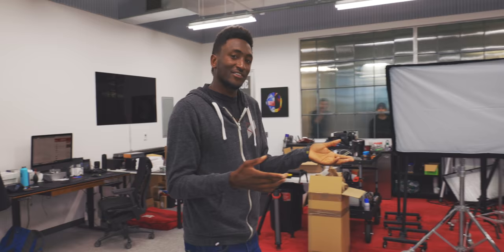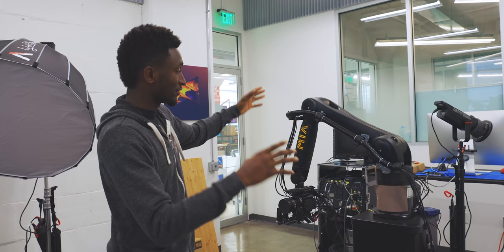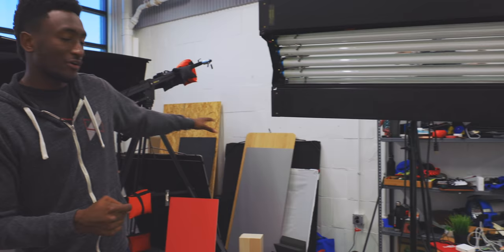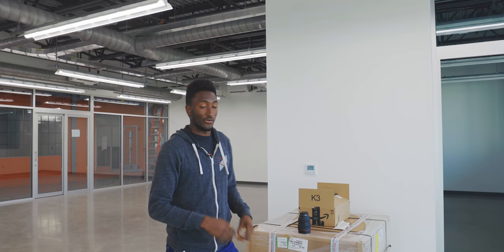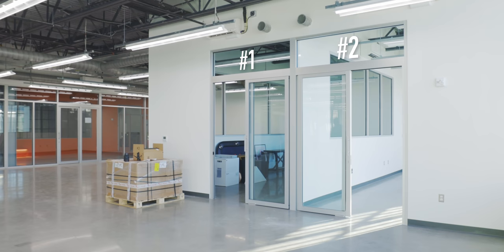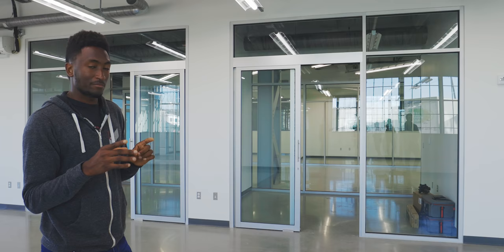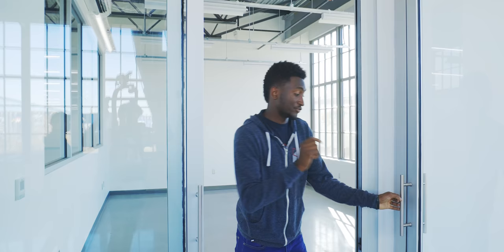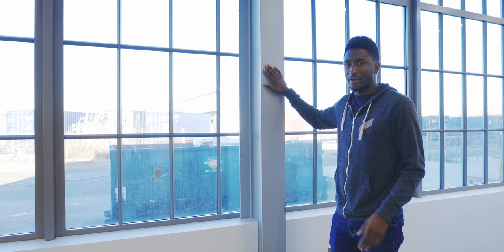MKBHD Studio 2020 Build: Part 1!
Welcome to the echo chamber 👀